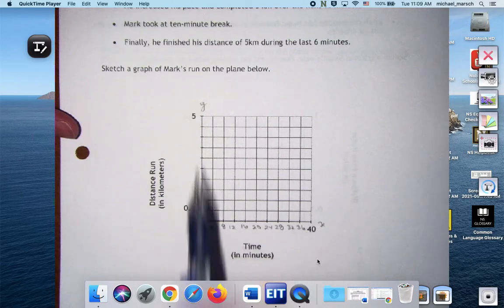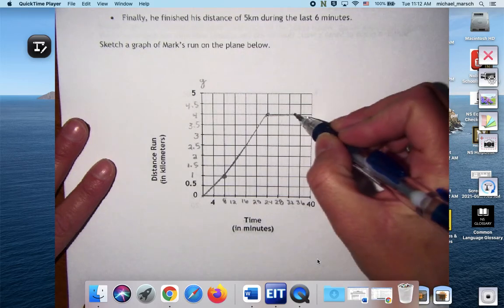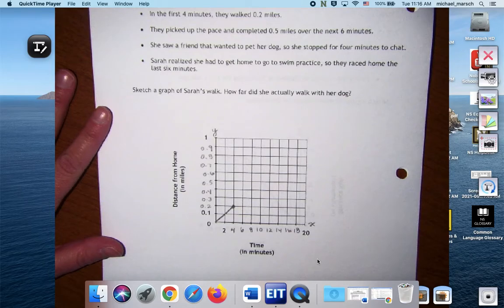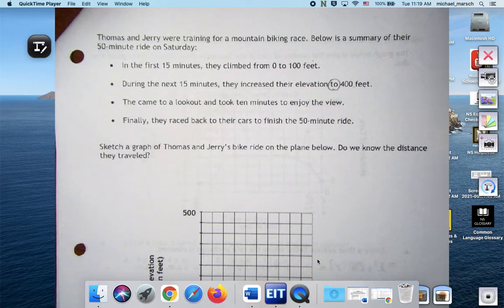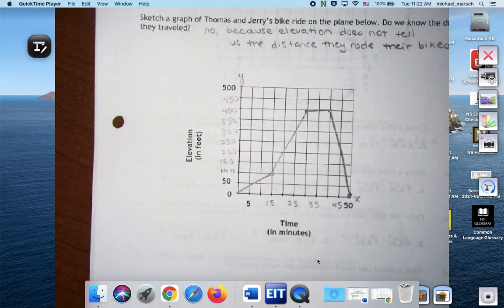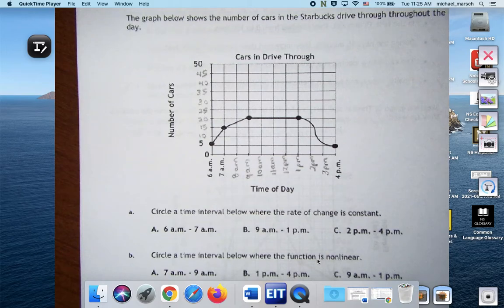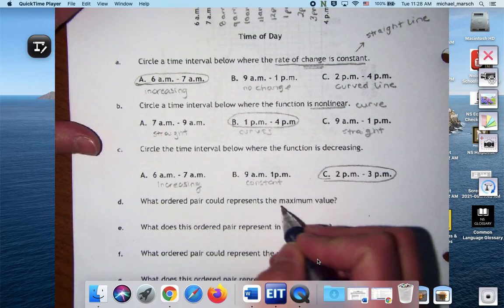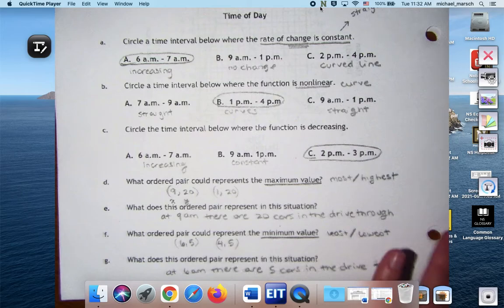Pre Algebra - Week 17 Functions (part 6)